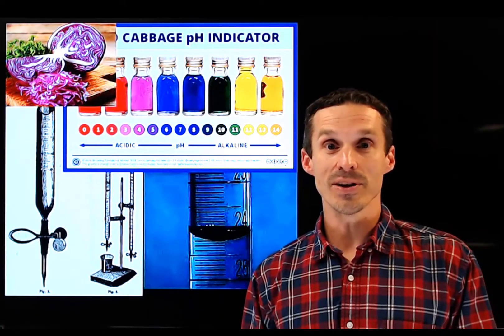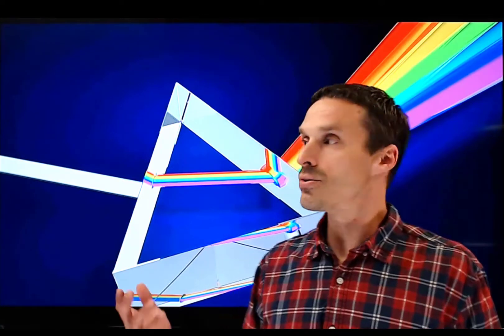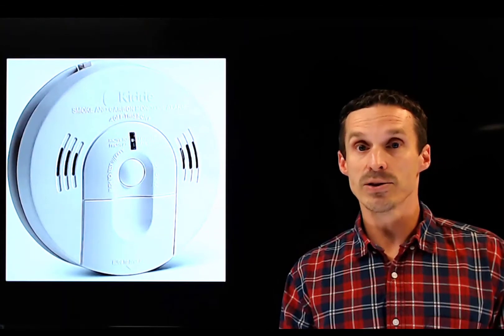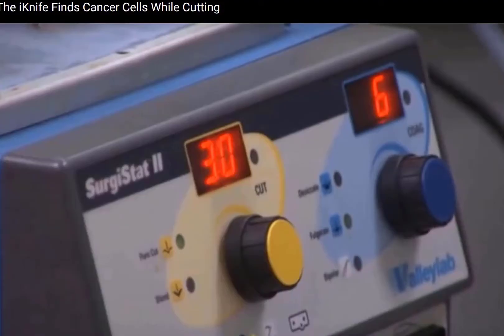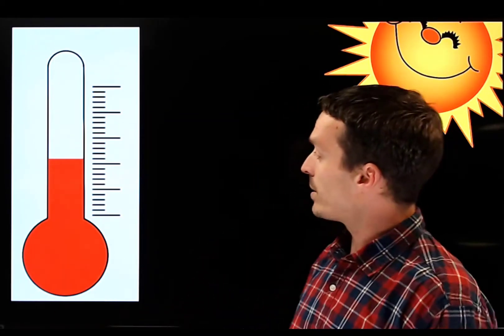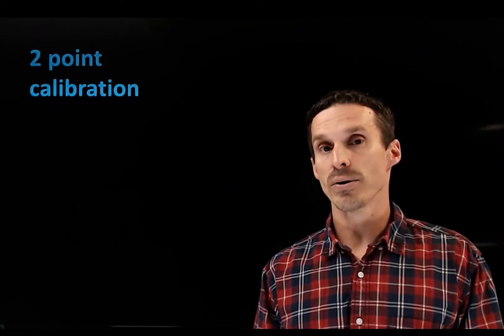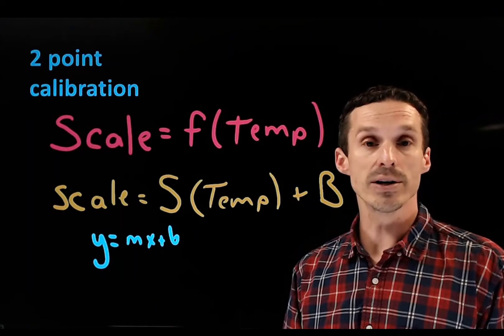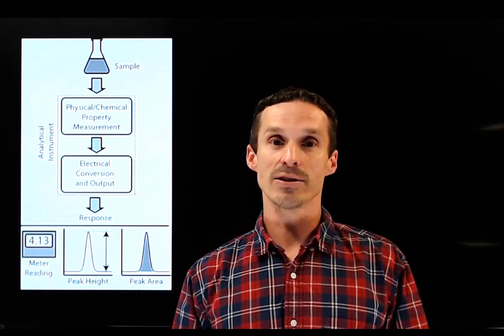Analytical Detectors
Instruments have been designed to sense the chemical world around us.  This video explains how we calibrate these devices.